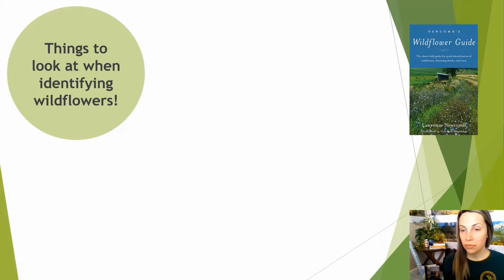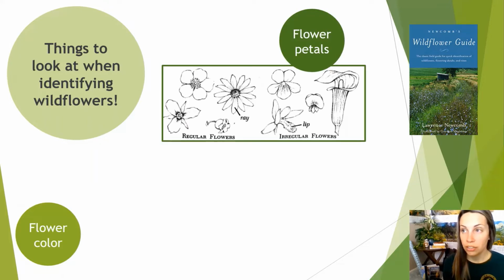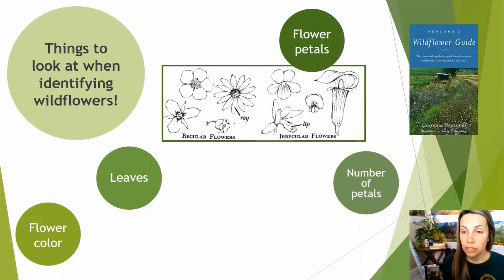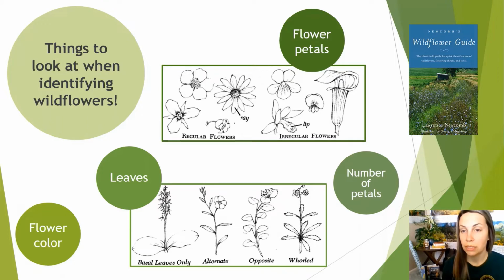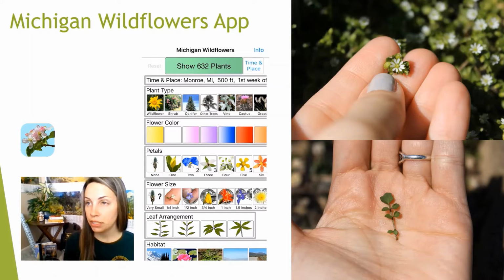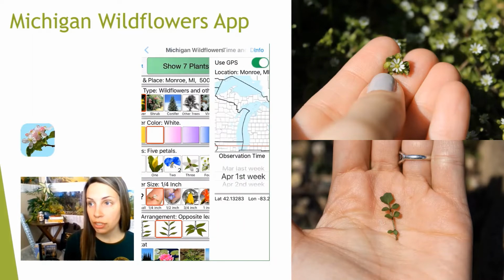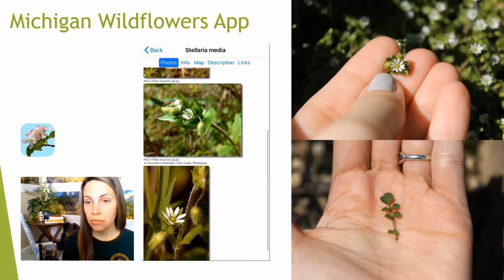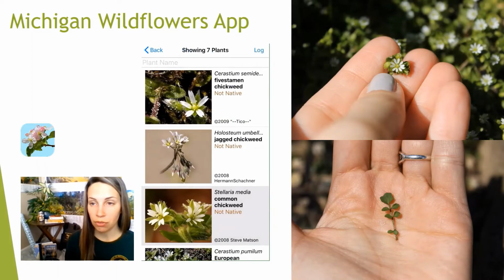Nature in OUR Neighborhood-Wildflower ID